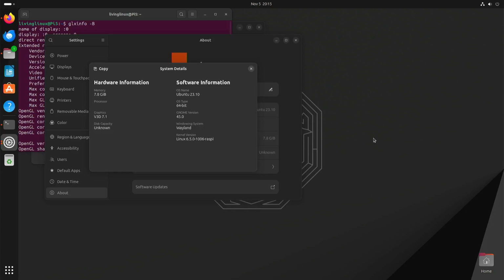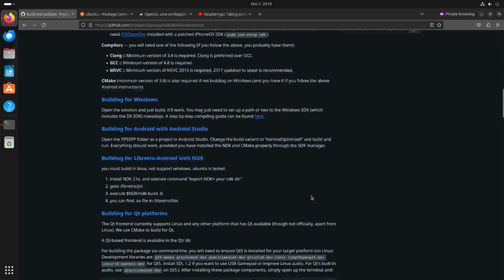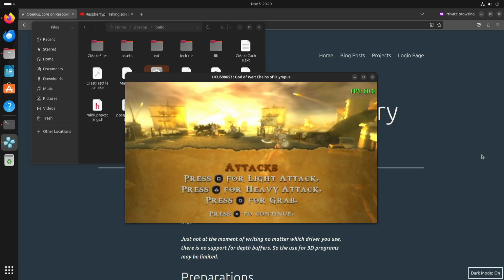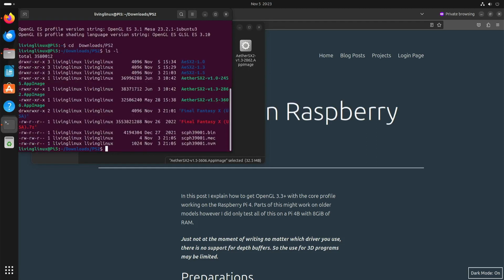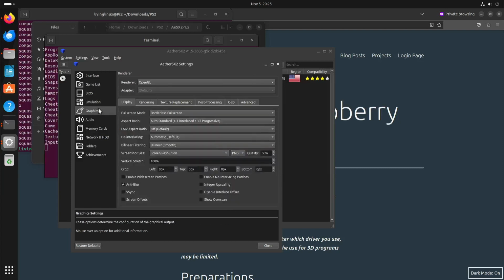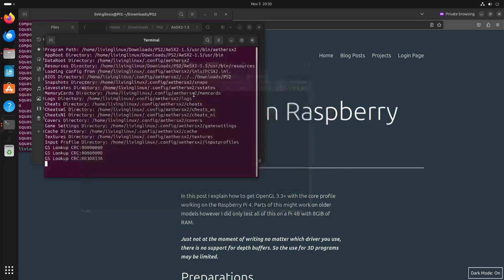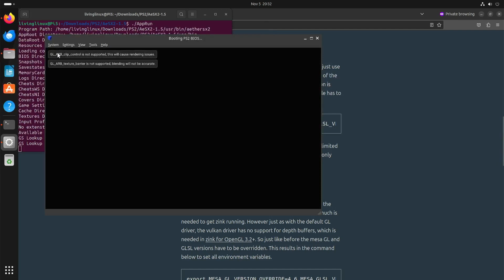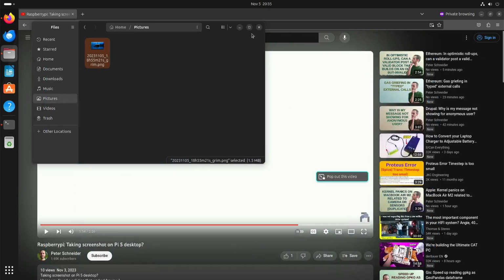Raspberry Pi 5 PSP PS2 Emulation on Ubuntu 23.10 with Vulkan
AetherSX2 (PS2 Emulation) doesn't start (yet?) on Raspberry Pi OS, so I'm testing on Ubuntu 23.10.

You can install glxinfo with:
sudo apt install mesa-utils

glxinfo -B

I compiled PPSSPP, so I can run it with Vulkan.
You can install it as a flatpak, but that means you can't run it with Vulkan.

sudo apt install build-essential cmake libgl1-mesa-dev libsdl2-dev libsdl2-ttf-dev libfontconfig1-dev libvulkan-dev
sudo apt install libgl1-mesa-dev libsdl2-dev libsdl2-ttf-dev libfontconfig1-dev libcurl4-openssl-dev
I got an error about glu.h not found, so I installed libglu1-mesa-dev.
sudo apt install libglu1-mesa-dev
./b.sh

It's not mandatory to install FUSE (libfuse2) for AetherSX2.
You can also extract the AppImage.
./AetherSX2.AppImage --appimage-extract

You can spoof OpenGL 3.3 support with the following command (only valid in your terminal session).

You can take a screenshot on the Raspberry Pi 5 with Raspberry Pi OS (Wayland) with grim. I found that with the video of Peter Schneider.

00:00 Intro
00:28 glxinfo Mesa Information
01:53 PPSSPP
04:33 PPSSPP God of War Gameplay
07:30 AetherSX2 PS2 Emulator
11:05 PS2 Final Fantasy X Gameplay
15:23 Spoofing OpenGL 3.3
18:55 Taking Screenshots with RPi OS Wayland
20:22 Closing Thoughts